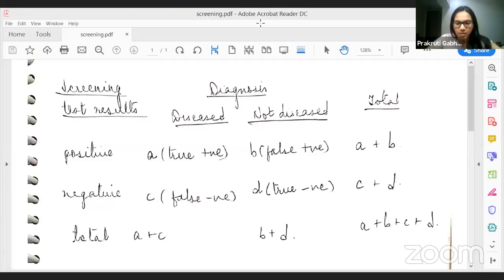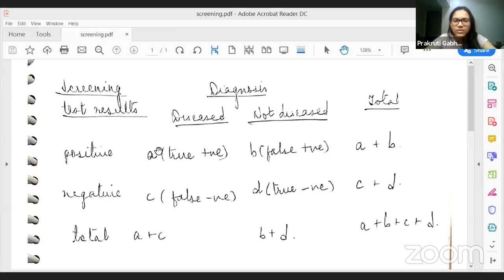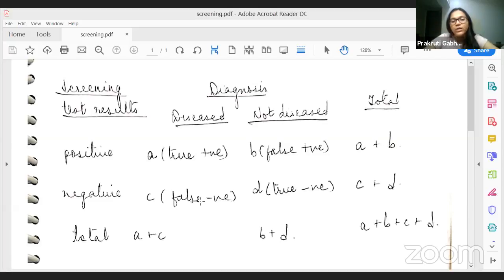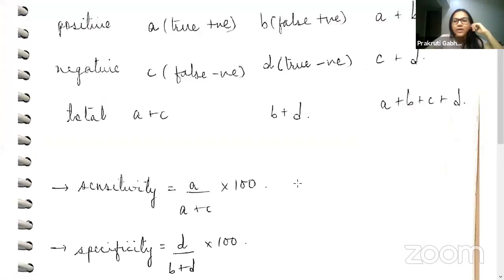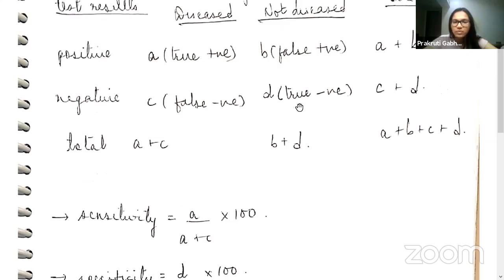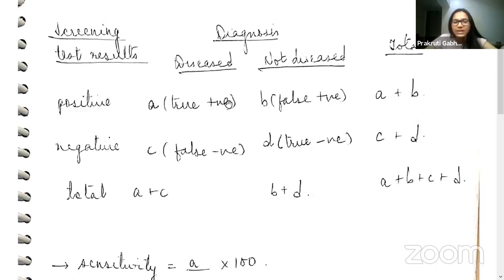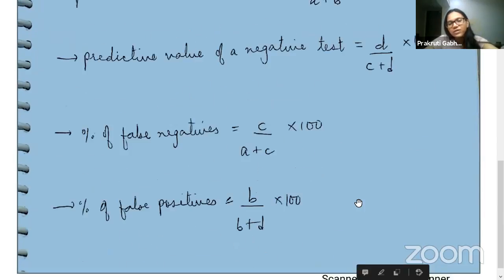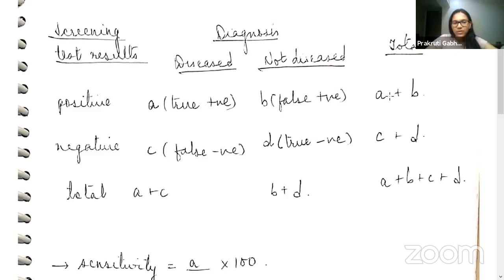PSM: Screening tests and their relevance.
Reference: Preventive and Social Medicine by K. Park,  25th edition.